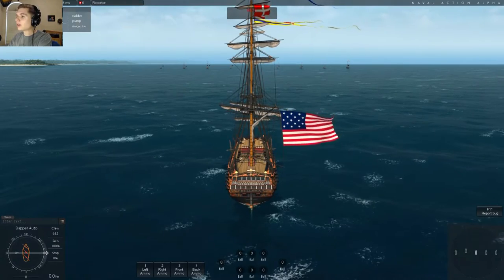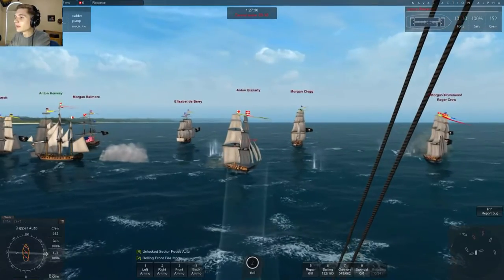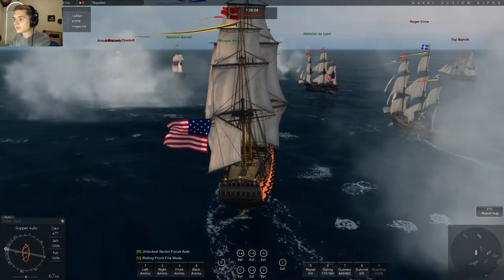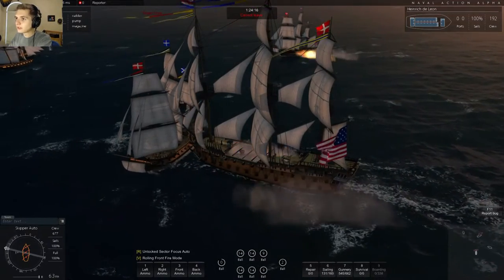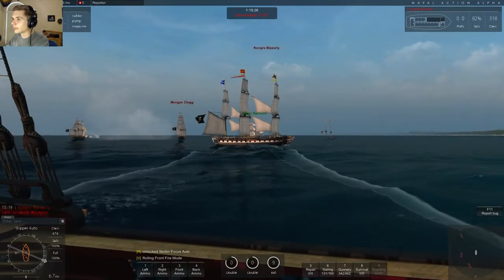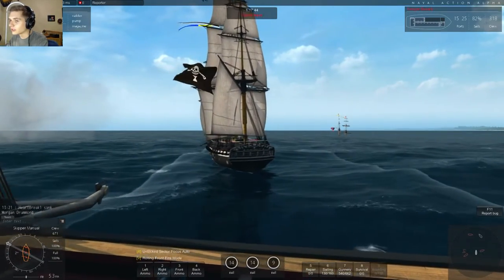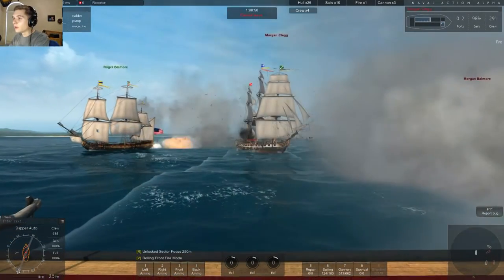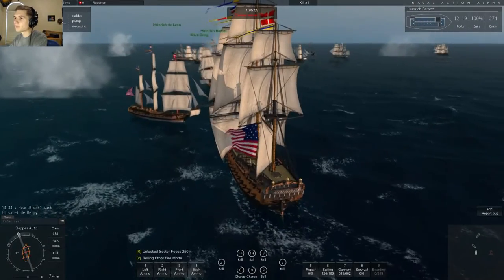Naval Action : Large Fleet Battles in the Bellona [Gameplay]